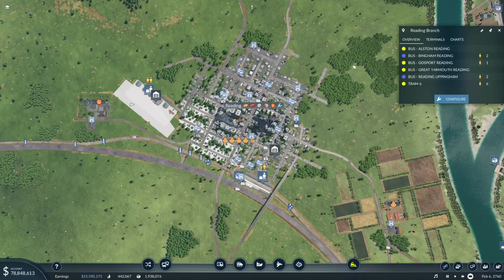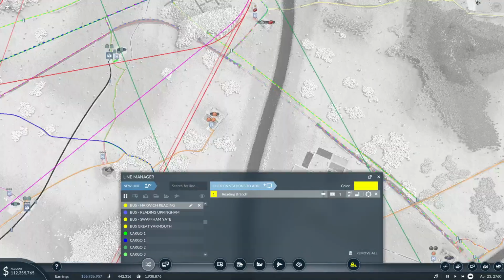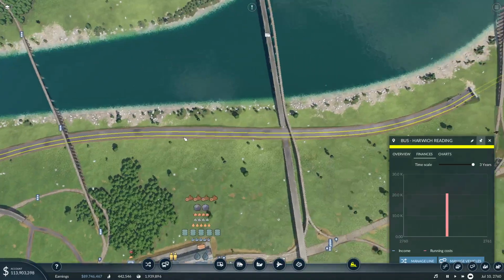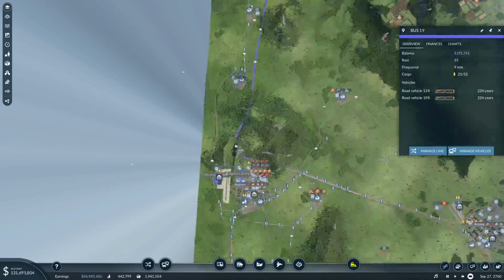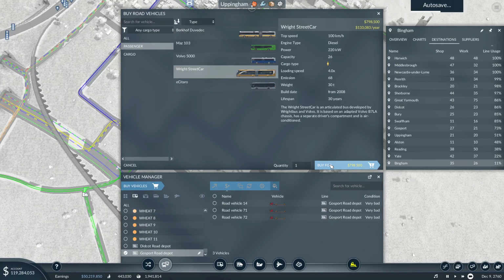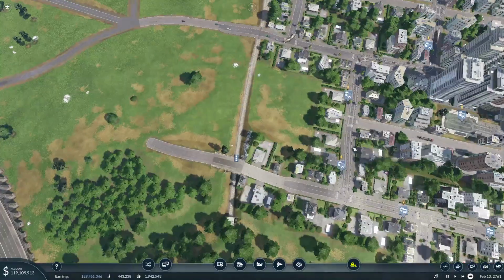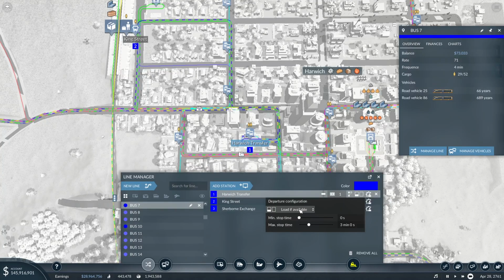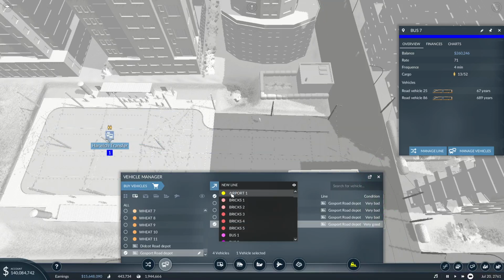Transport Fever 2 Bus Lines